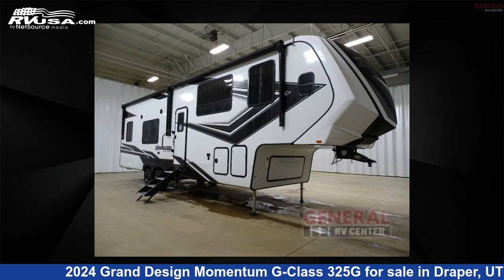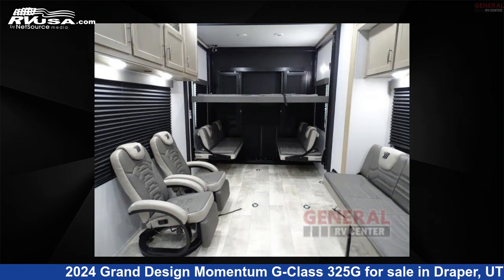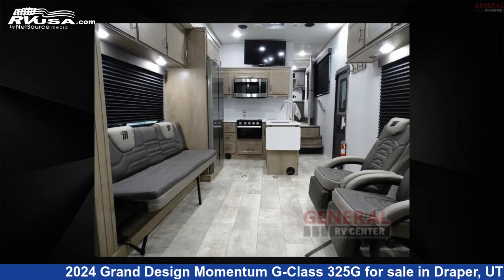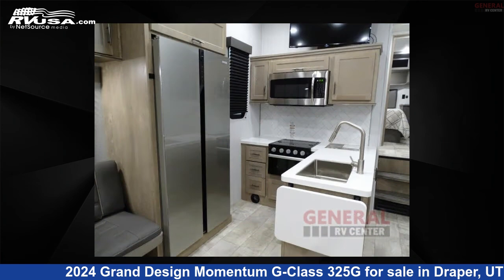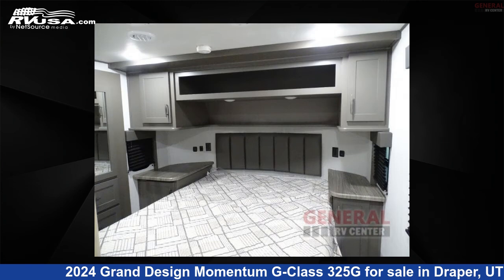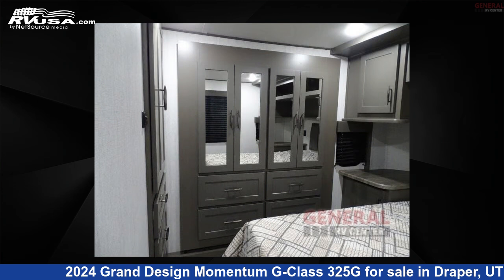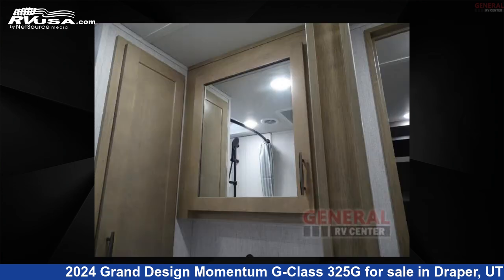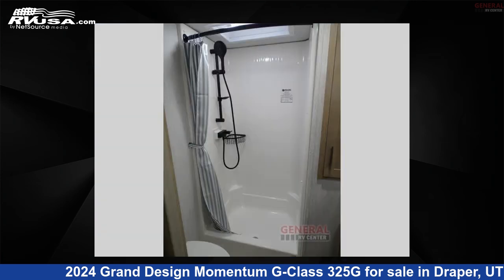Amazing 2024 Grand Design Momentum G-Class Toy Hauler RV For Sale in Draper, UT | RVUSA.com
This 2024 Grand Design Momentum G-Class 325G is a Toy Hauler RV. It is located in Draper, UT 84020 and is offered for sale by General RV Center. This New Grand Design Is 35' 0" in length and features sleeps 7, Slideout, and 160 gal fresh water capacity. The floorplan layout of this Toy Hauler features Front Bedroom.